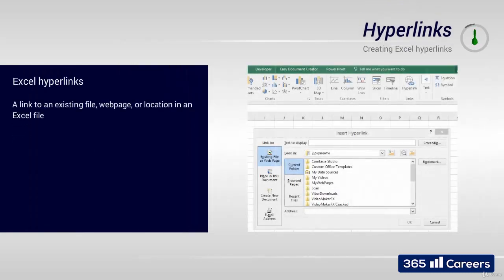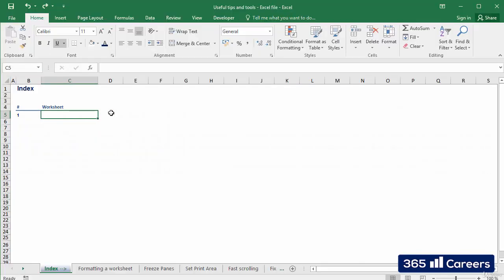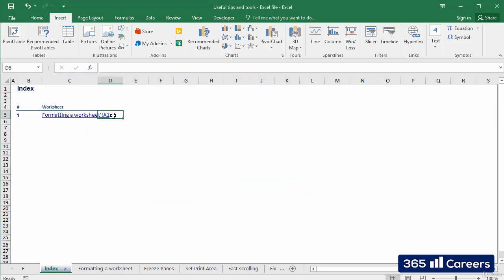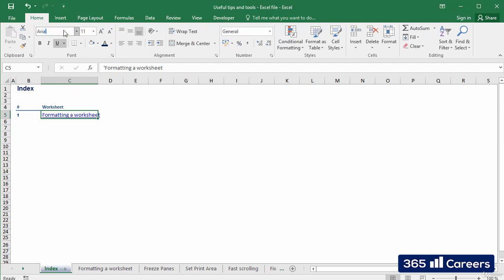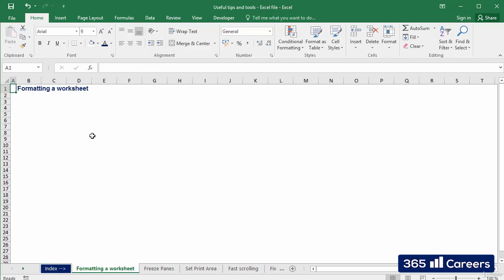Insert Hyperlinks into Excel Spreadsheets